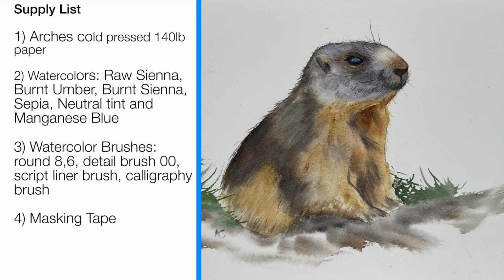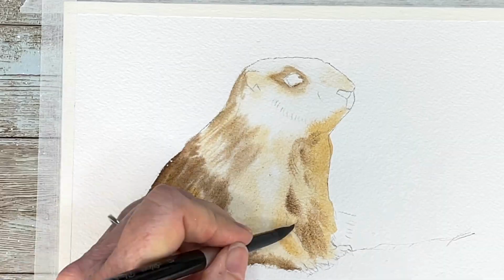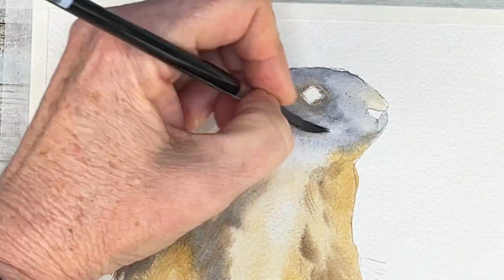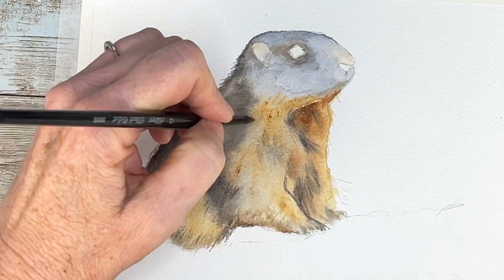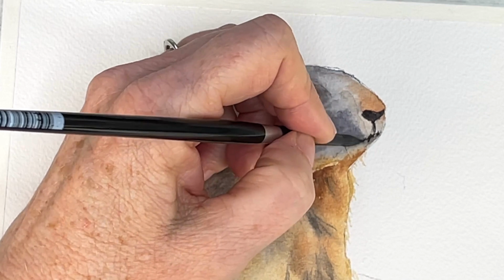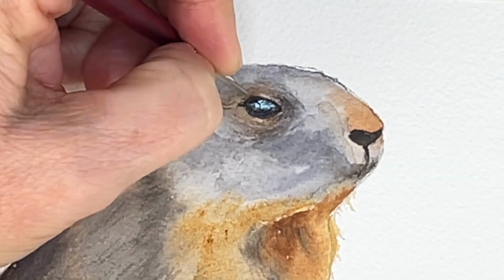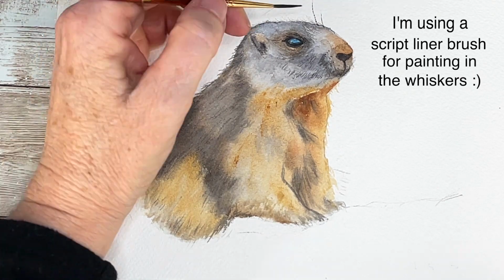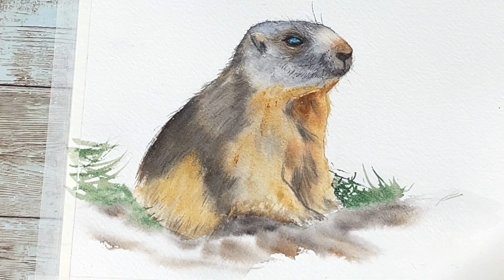Watercolor Animals – Tips and Tricks in just 30 minutes! 🥰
Hello, aqua friends I have a groundhog this week for you just in time for February! Will the groundhog see his shadow this year??

Here are the watercolor products I use as part of the amazon affiliate program I make a small commission to help support my channel and it is not at any additional cost to you.  Thank you so much for your support!!

Arches Paper 140 cold pressed: 10 x 14
Burnt Sienna
Burnt Umber
Raw Sienna
Sap Green
Shadow Green
Neutral Tint
Manganese Blue Nova
Size round 6
Size round 8
Caligraphy brushes
Script liner
Round 0
Water container I use
Artists tape